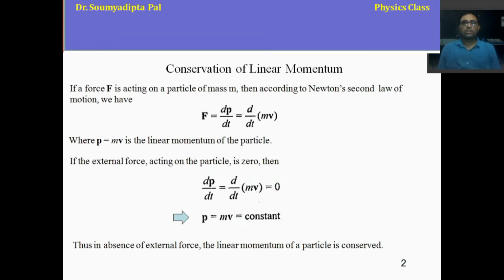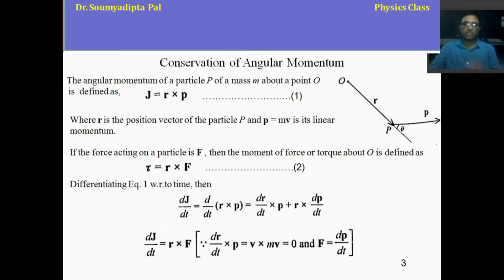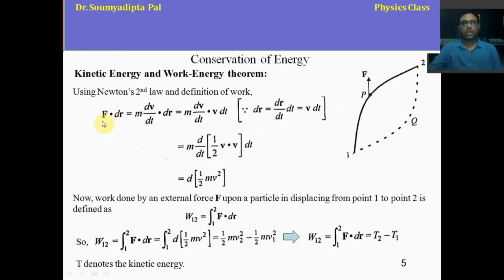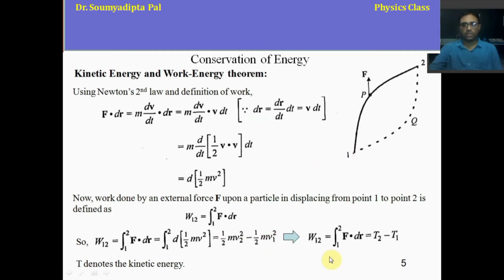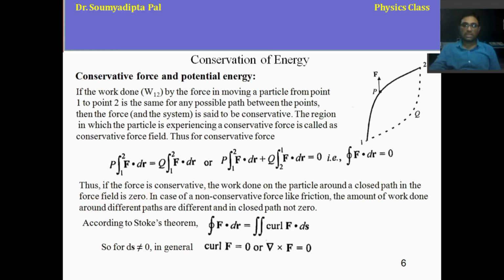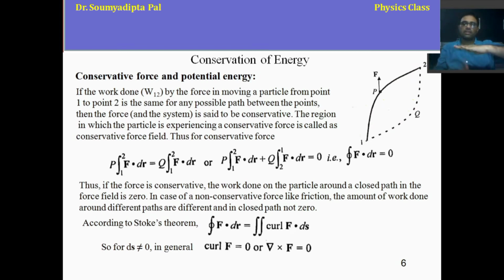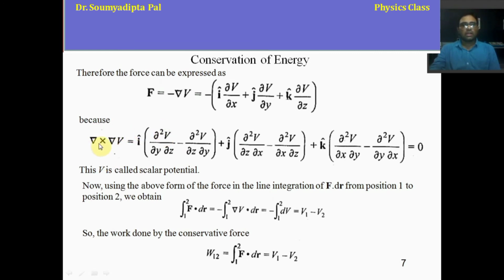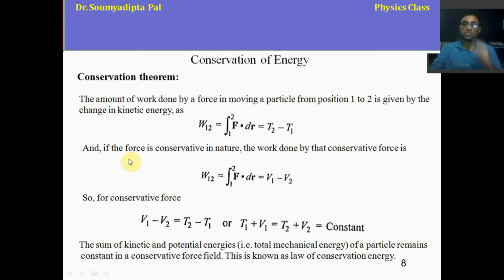Lecture 9 : Conservation Laws of single particle | Engineering Physics